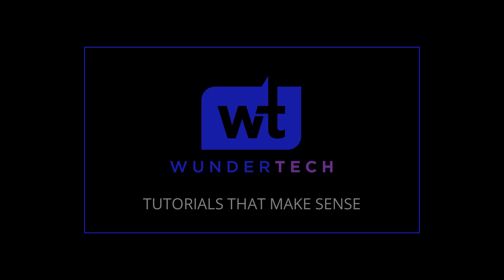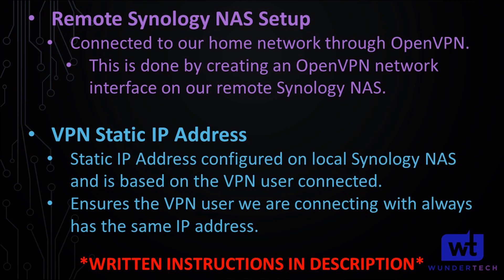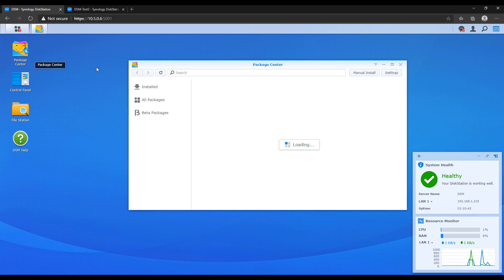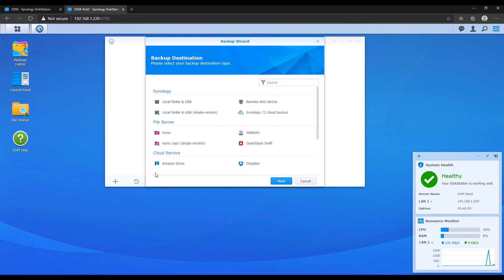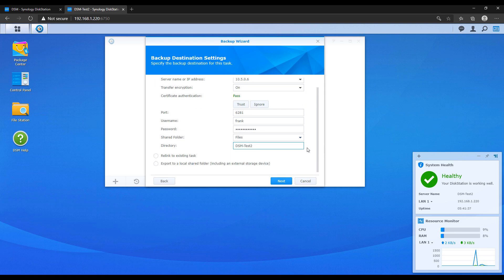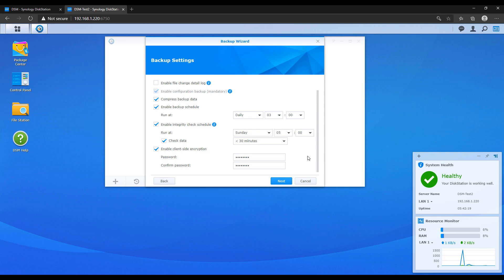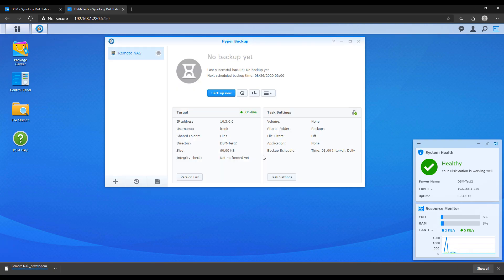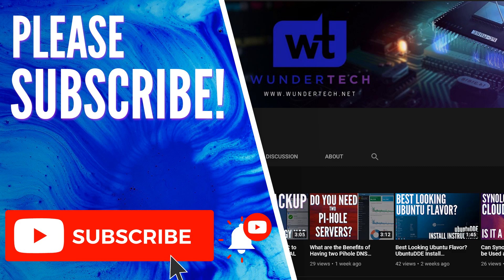How to Backup a Synology NAS to a Remote Synology NAS using Hyper Backup!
This tutorial will show you how to backup a Synology NAS to a remote Synology NAS using Hyper Backup! Full setup instructions! While we do our best to provide accurate, useful information, we make no guarantee that our viewers will achieve the same level of success. WunderTech does not assume liability nor responsibility to any person or entity with respect to damage caused directly or indirectly from its content or associated media. Use at your own risk.